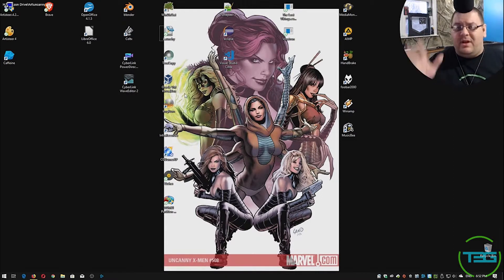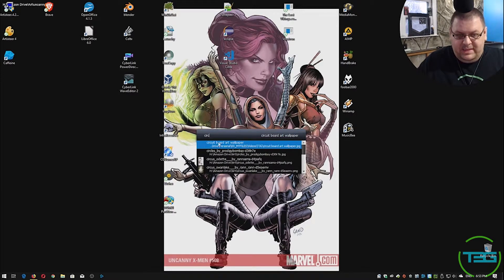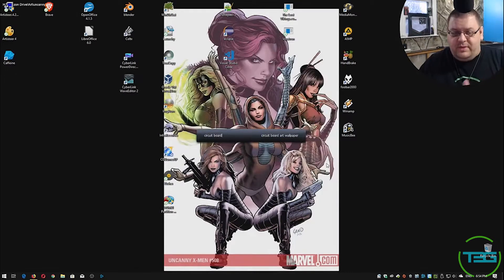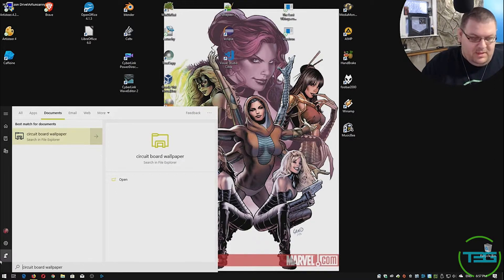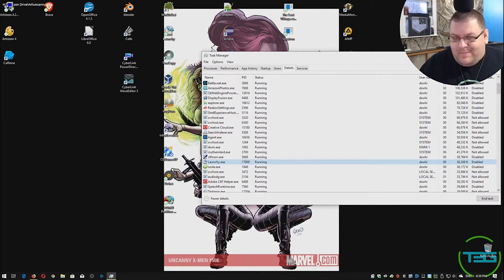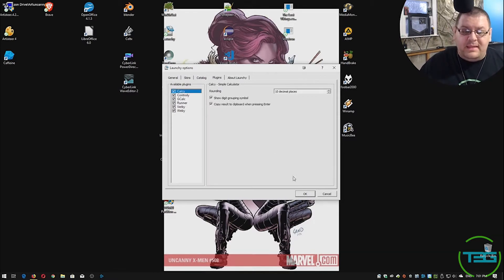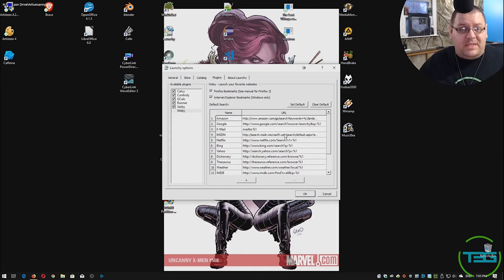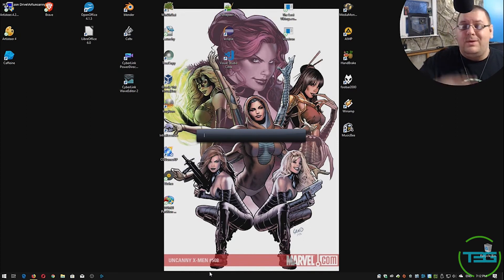Shortcut Everything! Launchy App Spotlight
Do you wish you didn't have to dig through the Start Menu or the File Explorer to get to your stuff? This is the app for you!